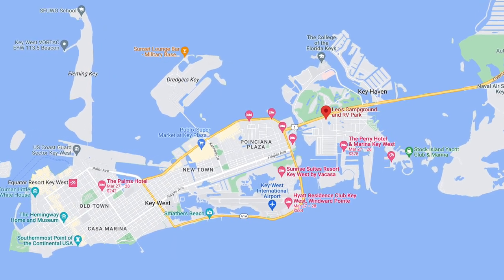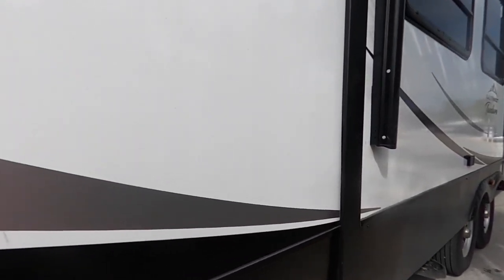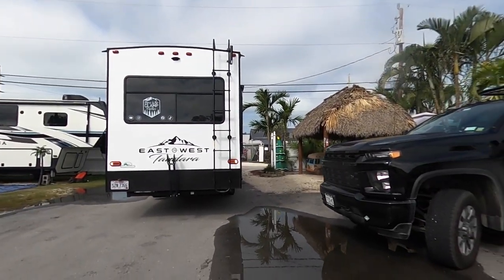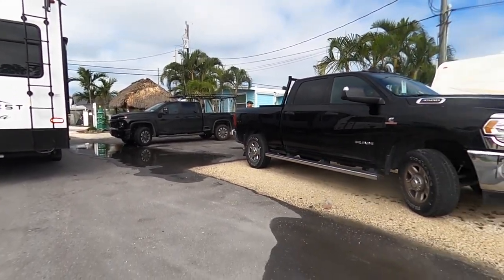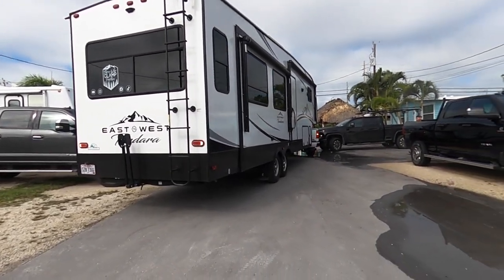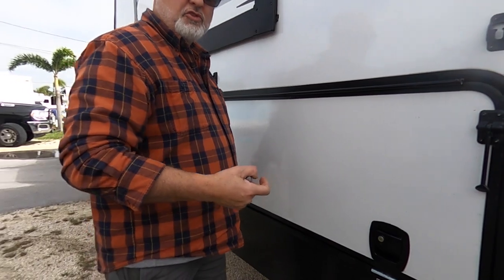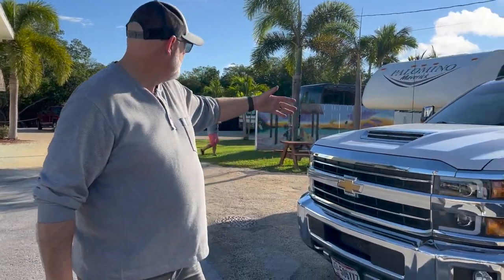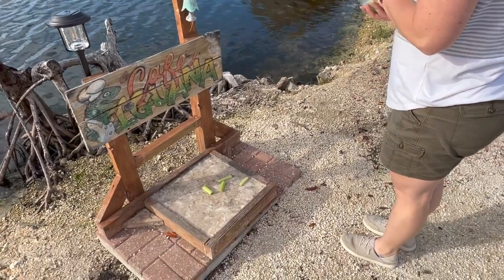Leo's Campground in Key West | What a Tight fit!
You are not going to believe how we had to get our camper into our site. Would this deter you from going?

Save money on your diesel fuel, we have saved over $.50 per gallon. TSD logistics fuel programs a great way to get diesel fuel at the truck stops. We have been able to saved hundreds of dollars. Refer Michael Cox

*We are a participant in the Amazon Services LLC Associates Program, and affiliate advertising program designed to provide a means for us to earn fees by linking to Amazon.com and affiliated sites.